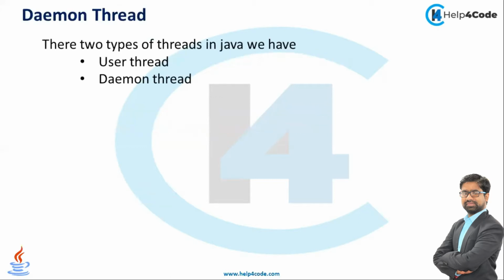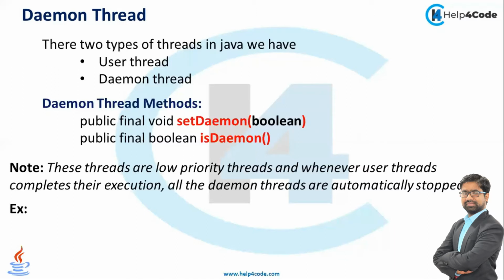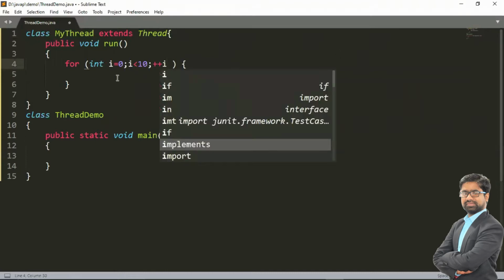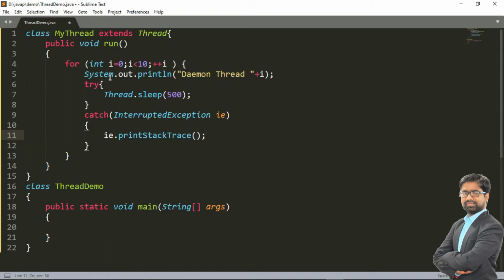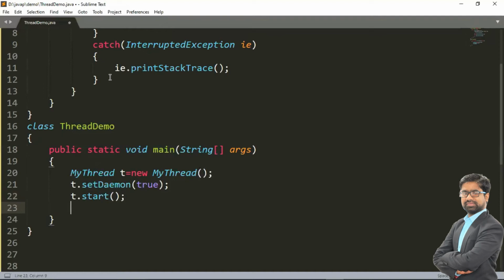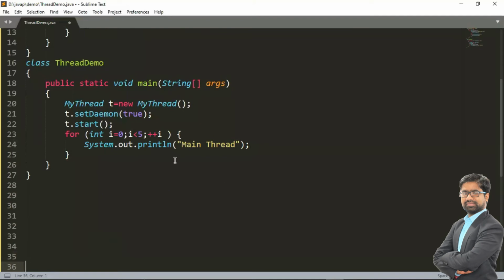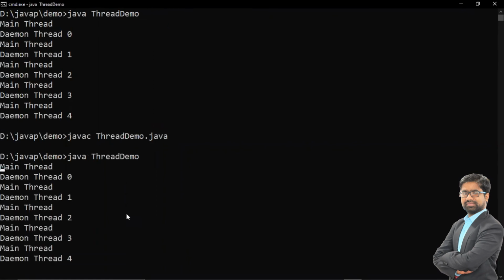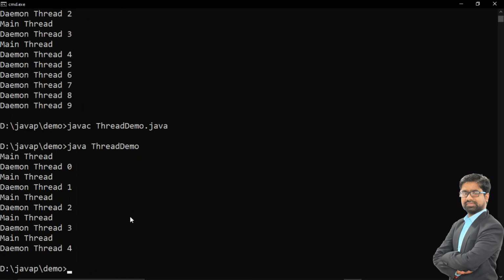#13 Daemon Thread in Java | setDaemon and isDaemon methods | By Ashish Gadpayle